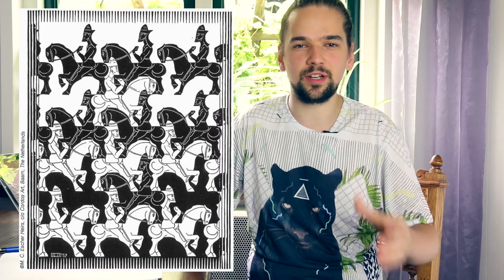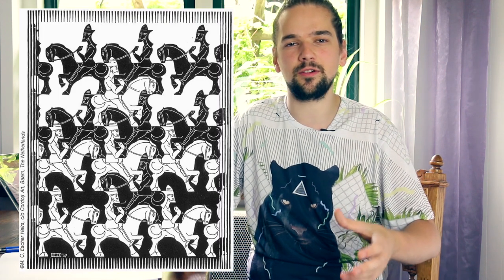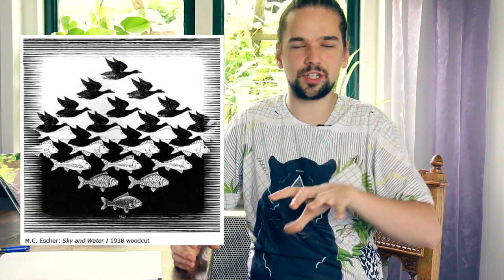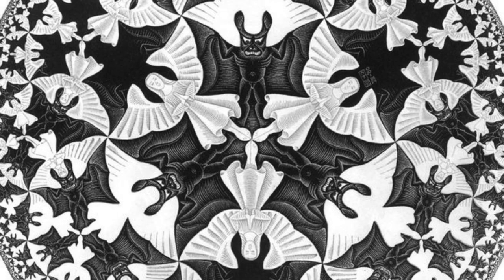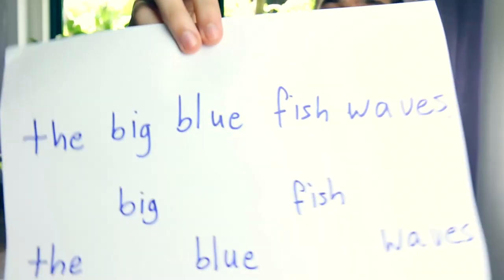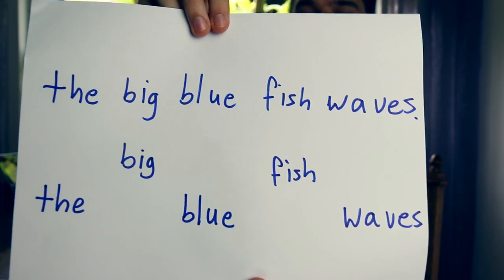Writing figure-ground lyrics!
Writing lyrics inspired by figure-ground illusions.
Just like a figure-ground illusion provides the opportunity to see multiple different objects in the same image, the lyrics of this song can be heard in 3 different ways.

The song is called 'Deep Thought', named after the supercomputer in ''The Hitchhiker's Guide To The Galaxy' by Douglas Adams.
Harmonically, this song is based on a series of transposing chord progressions, roughly based on the first four chords of 'Erbarme Dich' by J.S. Bach. It also features the so-called 'Lament Bass'.

to receive a new song every 2 weeks, plus other things like extra videos and lyric artworks.

Inventions is a series by Christiaan Bruin (The Black Codex, Sky Architect, Nine Stones Close, Mayra Orchestra).